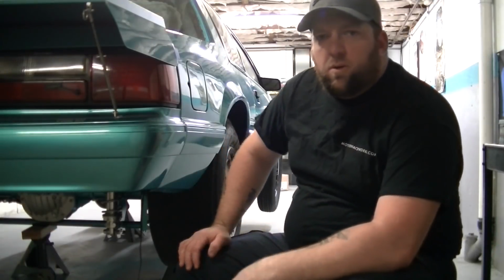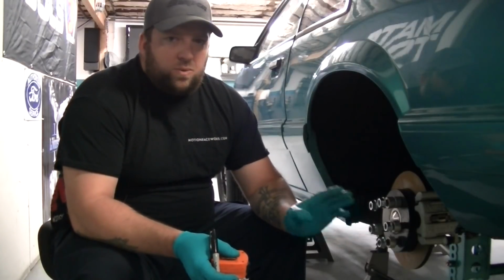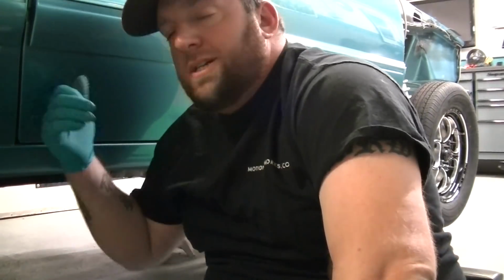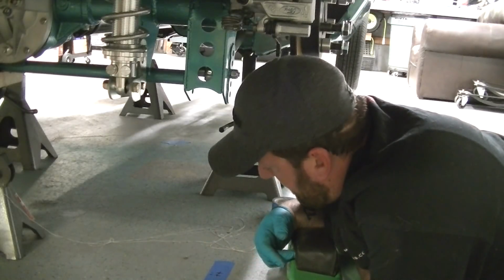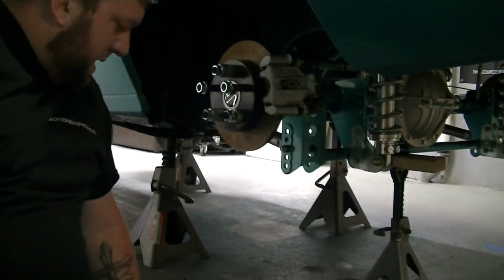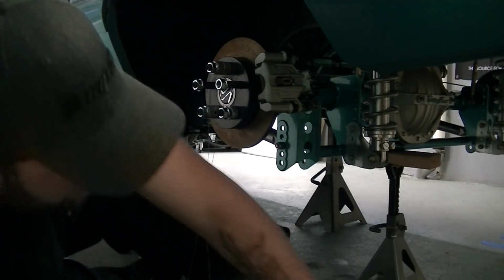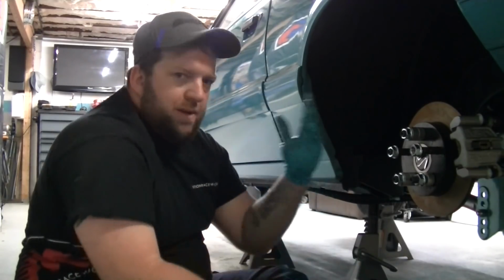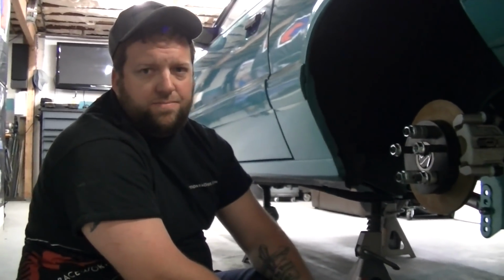LS Foxbody Ep. 42 centering and squaring up the rear end.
Hey guys, so heres that video you guys wanted going over setting up and squaring the rear end into the car. its pretty easy just have to be precise on your measurements! also talk briefly about anti squat and instant center

Follow on INSTAGRAM @ Racestatus